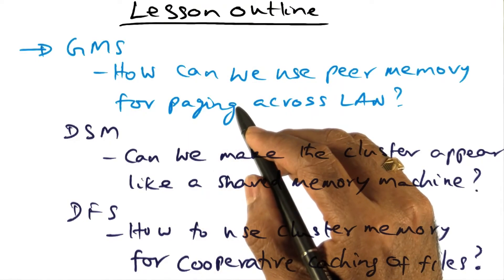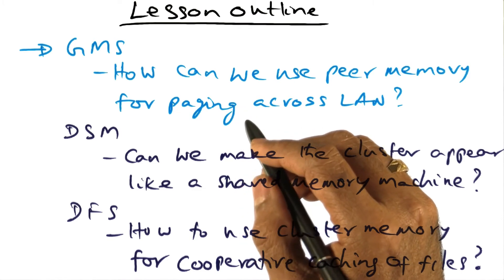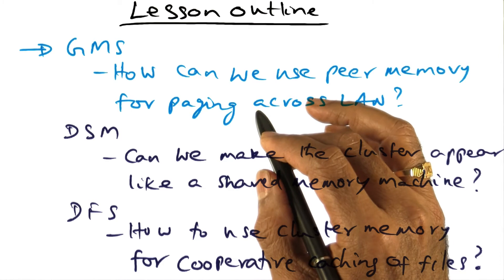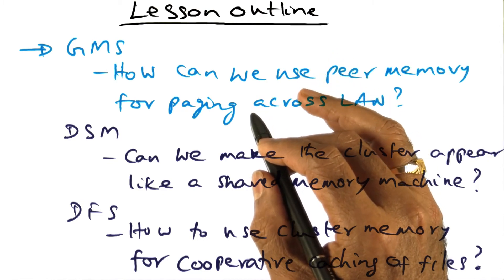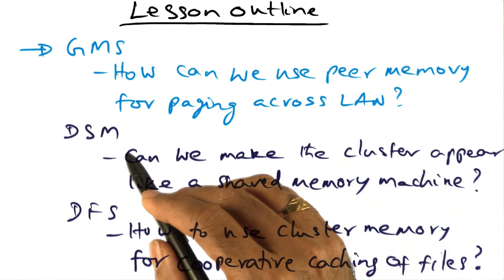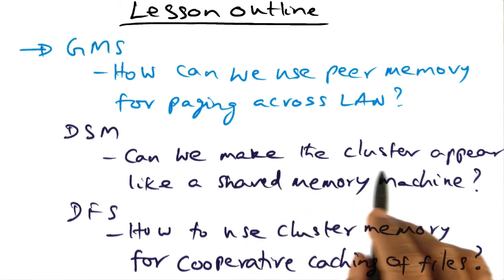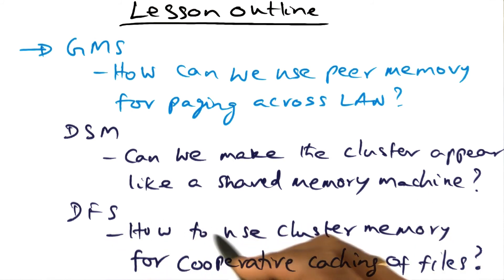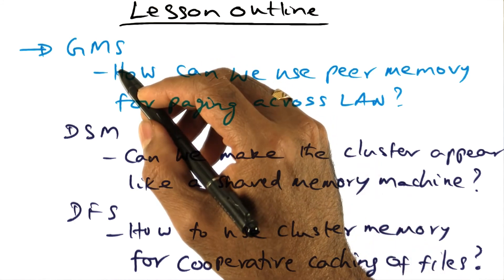Introduction - Georgia Tech - Advanced Operating Systems